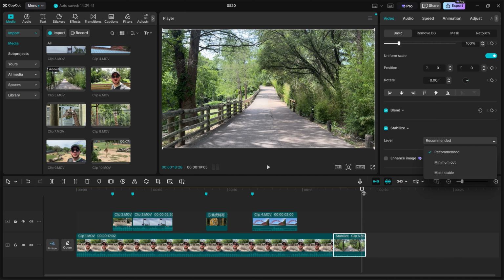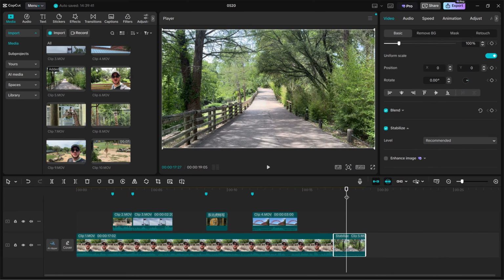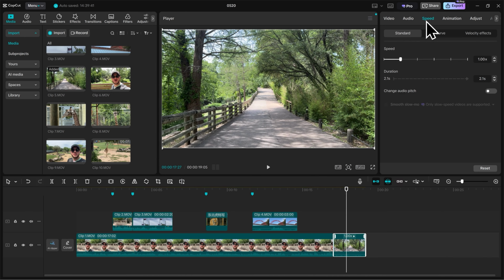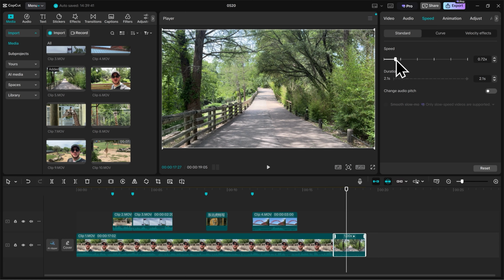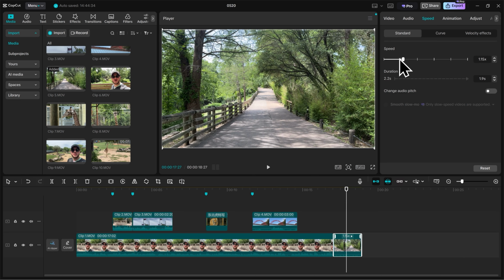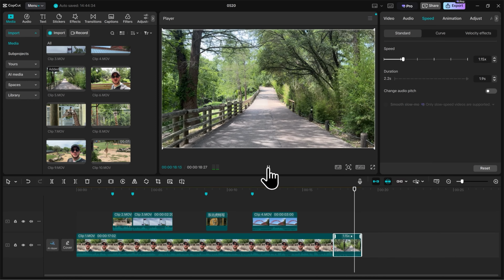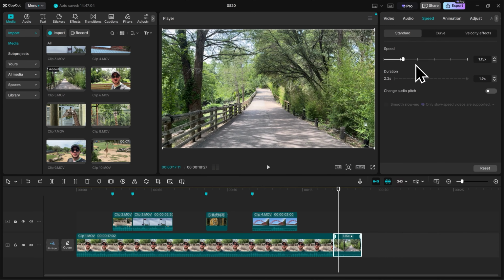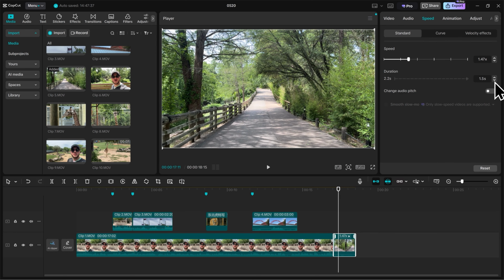How to Change Video Speed in CapCut (Slow Motion & Fast Motion)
Learn how to change video speed in CapCut! This tutorial shows you how to speed up clips, create smooth slow motion with high FPS footage, and adjust timing precisely with sliders or custom duration settings